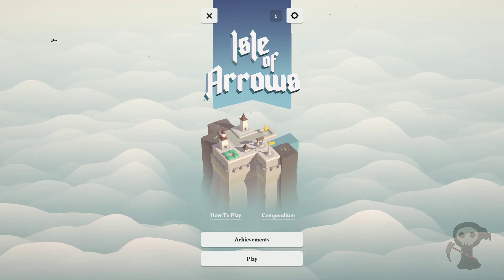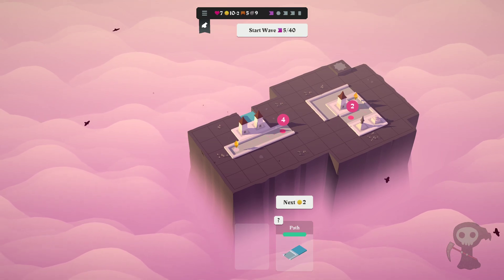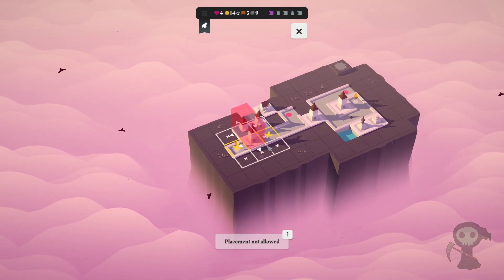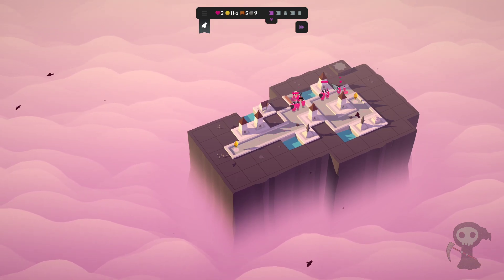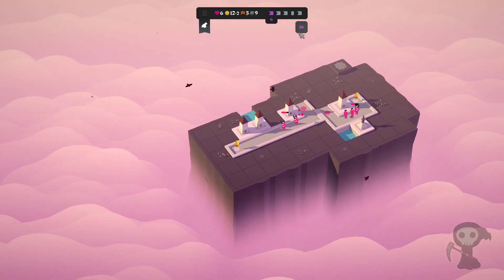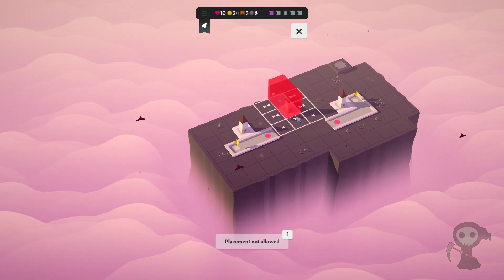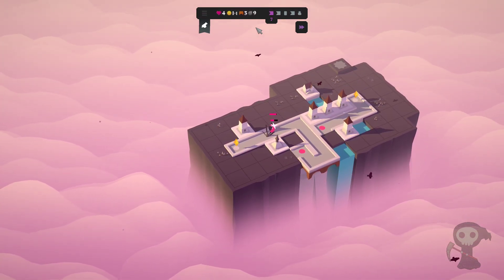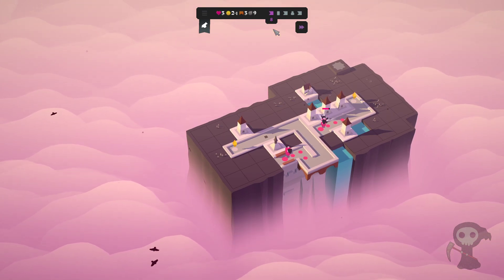Isle of Arrows, the tower defense card game with RNG and strategy!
Build an impenetrable fortress, tile by tile. Place buildings, build roads, and expand your isle to defend against waves of invaders in this roguelike fusion of tower defense and board game.